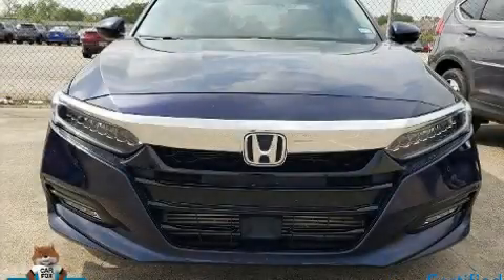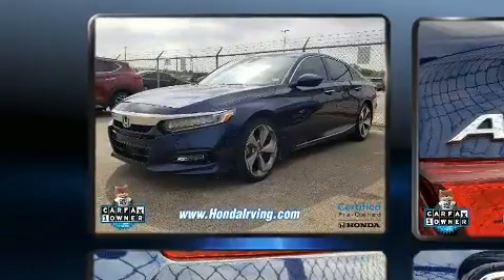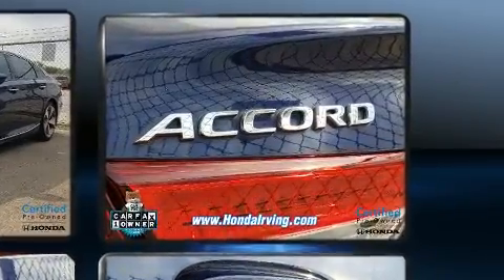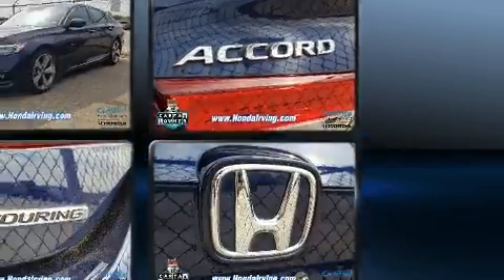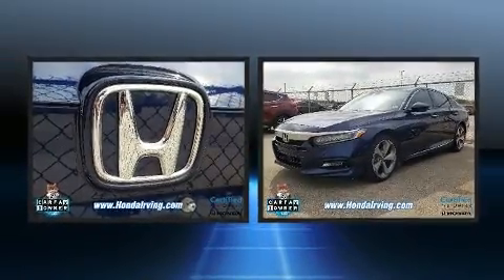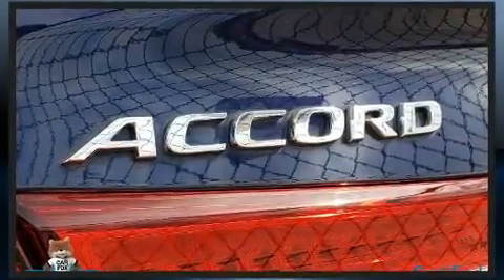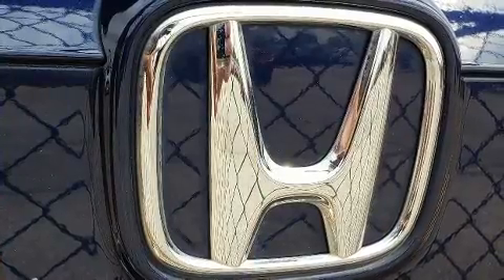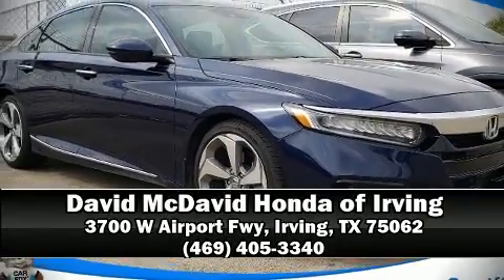2018 Honda Accord Touring in Irving, TX 75062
You can expect a lot from the 2018 Honda Accord. With fewer than 25,000 miles on the odometer, this 4 door sedan prioritizes comfort, safety and convenience. Under the hood you'll find a 4 cylinder engine with more than 170 horsepower, and for added security, dynamic Stability Control supplements the drivetrain. A turbocharger further enhances performance, while also preserving fuel economy. Top features include front bucket seats, delay-off headlights, a blind spot monitoring system, power front seats, turn signal indicator mirrors, lane departure warning, an overhead console, and a split folding rear seat. Features such as automatic climate control and leather upholstery prove that economical transportation does not need to be sparsely equipped. Rear passengers enjoy the seat heating functionality, keeping them warm during the winter months. For drivers who enjoy the natural environment, a power moon roof allows an infusion of fresh air. Audio features include an AM/FM radio, steering wheel mounted audio controls, and 10 speakers, providing excellent sound throughout the cabin. Honda ensures the safety and security of its passengers with equipment such as: dual front impact airbags with occupant sensing airbag, head curtain airbags, traction control, brake assist, a panic alarm, an emergency communication system, and 4 wheel disc brakes with ABS. You'll never lose visibility with rain sensing wipers, which activate automatically when the drops start to fall. We have a skilled and knowledgeable sales staff with many years of experience satisfying our customers needs. We'd be happy to answer any questions that you may have. We are here to help you.